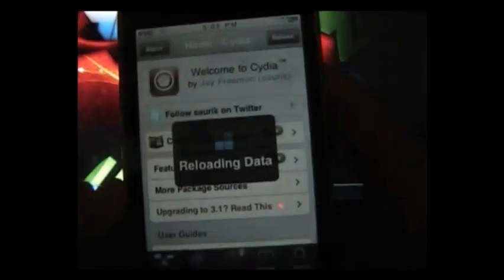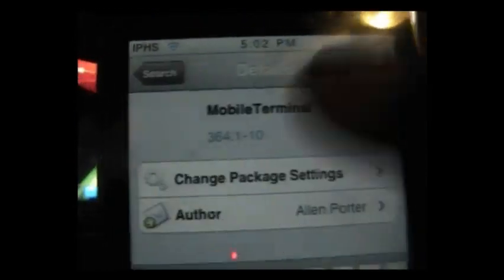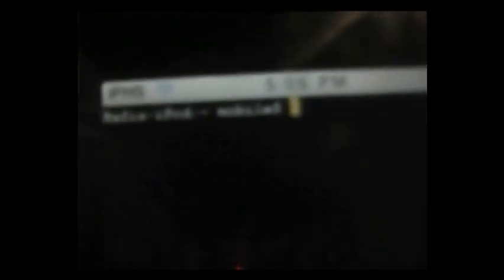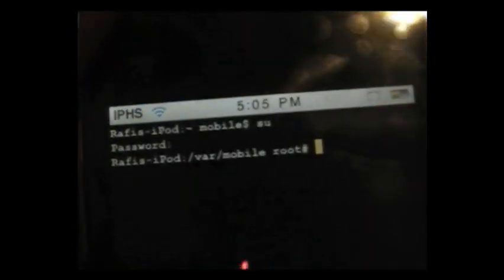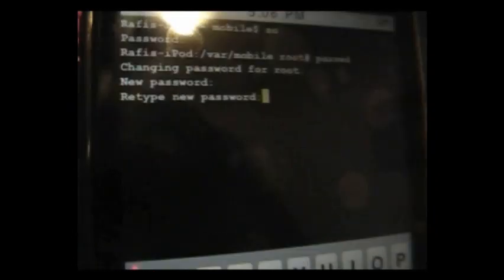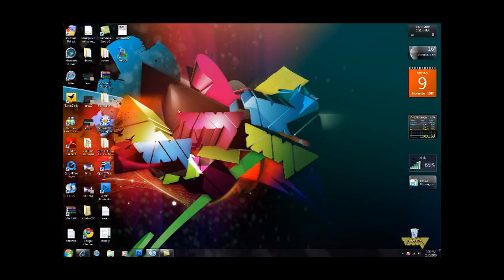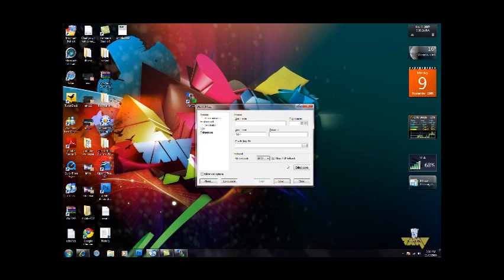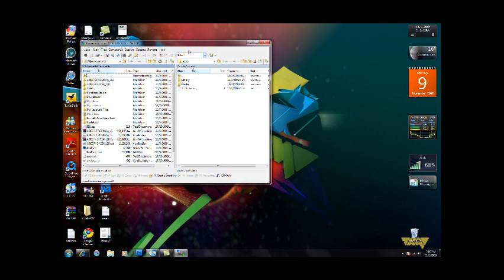How to : Protect Your iPhone ,iPod Touch from the RickRoll SSH Hack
This is the easy way how to protect your iPhone &
iPod Touch against the Rickroll hack used vie SSH